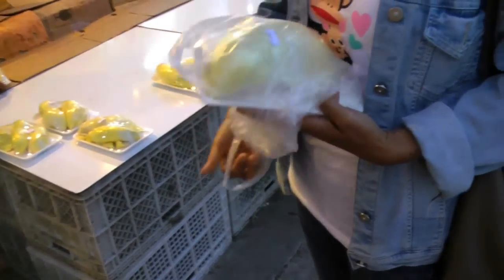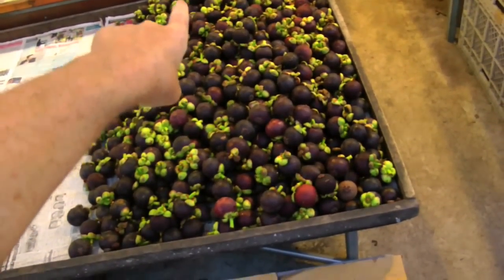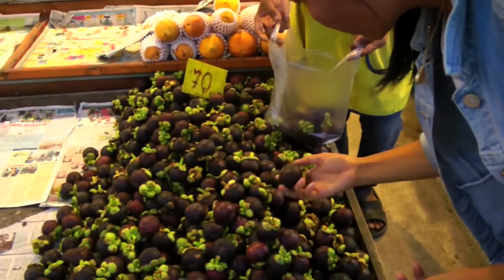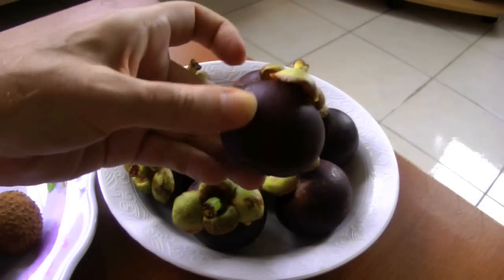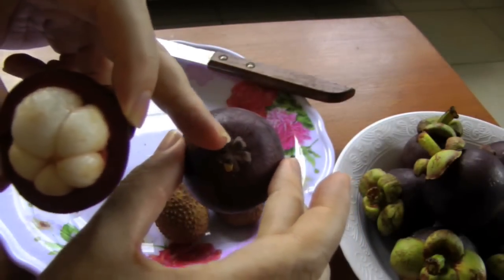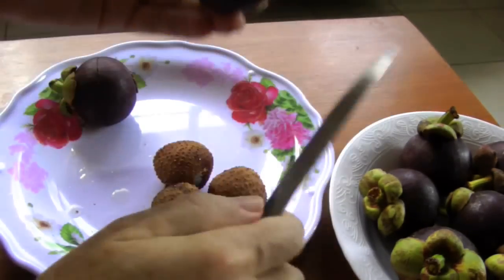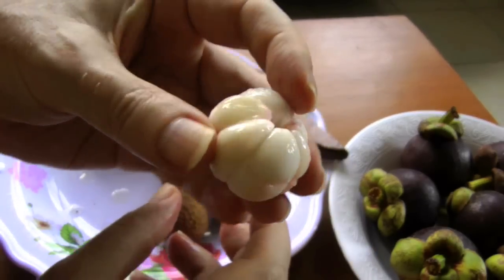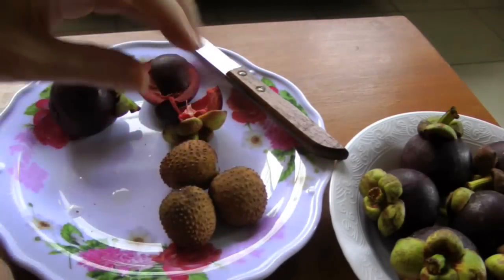Buying Mangosteen at a Local Street Market | Garcinia mangostana | HD Video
- Garcinia mangostana, commonly known in English as the "purple mangosteen" - is very plentiful when in season. After buying some in a Thai street market, I take some home to eat.